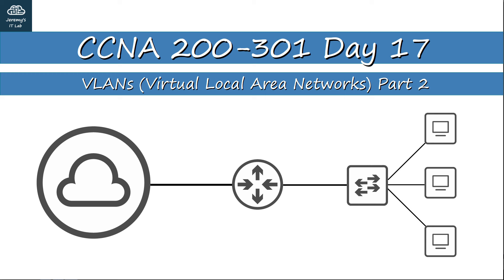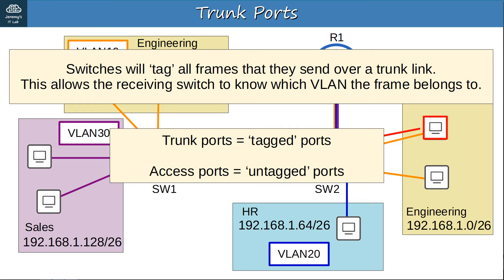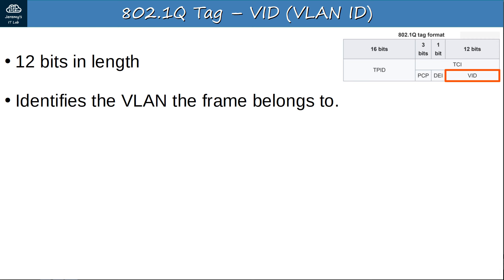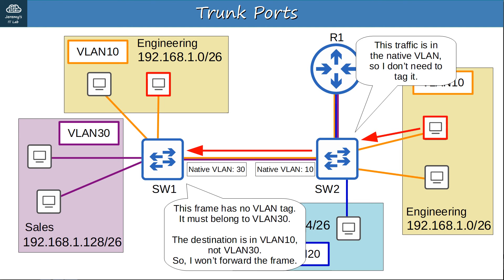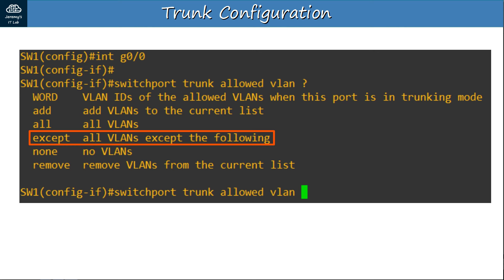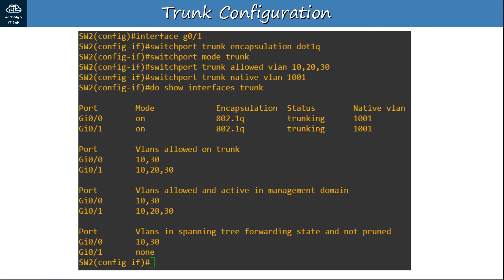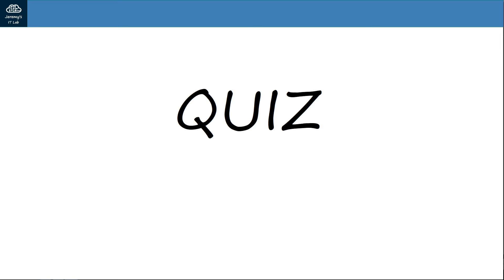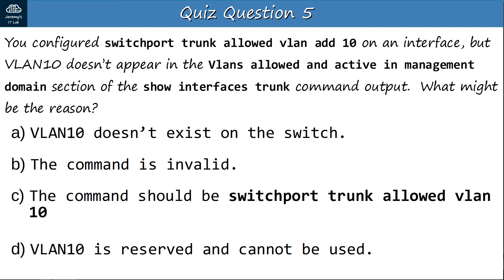Free CCNA | VLANs (Part 2) | Day 17 | CCNA 200-301 Complete Course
This video, day 17 of my free CCNA 200-301 complete course, introduces the concept of VLANs (Virtual Local Area Networks), including trunk ports, native VLANs, and Router on a Stick (ROAS)

Cryptocurrency Addresses

Bitcoin: bc1qxjpza7nx46e8a2rtz6vkcrvxx9mfjnufdrk0jv
Ethereum: 0x08B4325b1B99B05d850A3bfCd4A6620D770cfB64

0:00 Introduction
0:48 Things we'll cover
1:55 Review of Topology
4:26 Trunk Ports
6:34 VLAN Tagging (ISL/802.1Q)
8:15 802.lQ Tag
9:12 802.1Q Tag - TPID
10:14 802.1Q Tag - PCI
10:38 802.1Q Tag - DEI
11:02 802.1Q Tag - VID
12:22 VLAN Ranges
13:08 Traffic over Trunk Ports
13:44 Native VLAN
16:53 Trunk Configuration
20:46 Modifying allowed VLANs (add/remove/all/except/none)
24:45 Native VLAN Configuration
27:00 Router on a Stick (ROAS)
28:30 ROAS Configuration
30:58 ROAS Review
32:46 Things we covered
34:13 Quiz 1
35:16 Quiz 2
36:17 Quiz 3
37:24 Quiz 4
38:26 Quiz 5